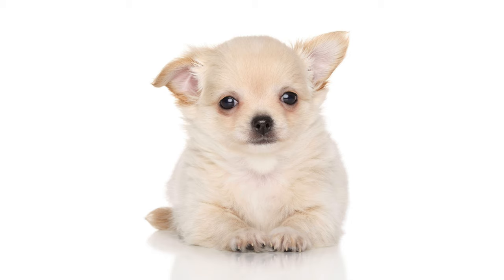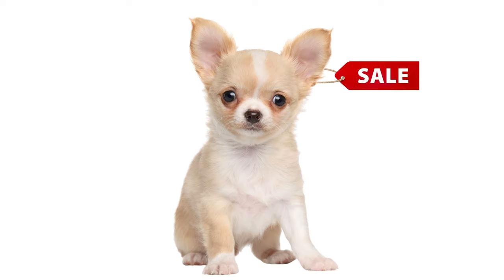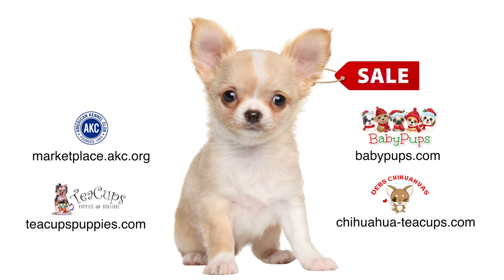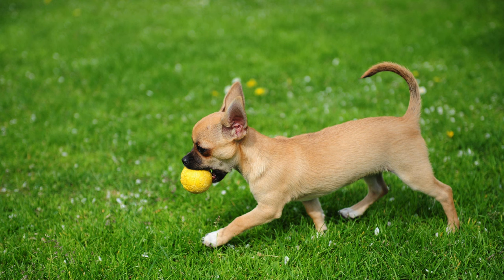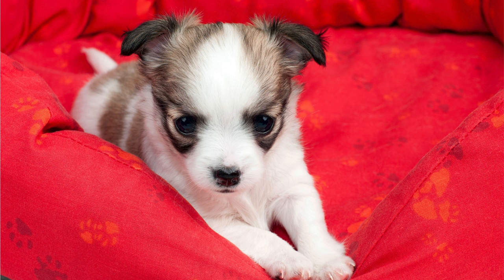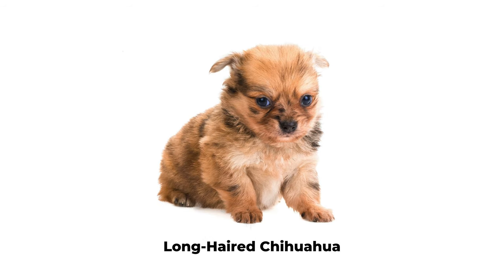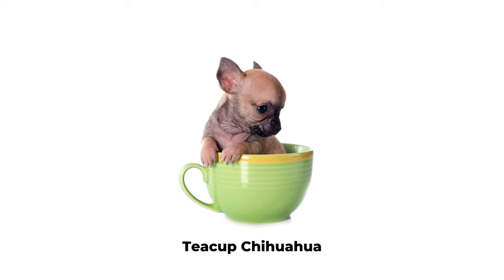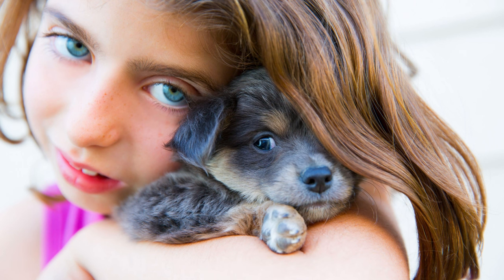Teacup Chihuahua Puppies - Price, Lifespan, and Care Basics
This video is about Teacup Chihuahua Puppies.
Everything about the smallest dog breed in the world: teacup chihuahua puppies price, lifespan, and care.